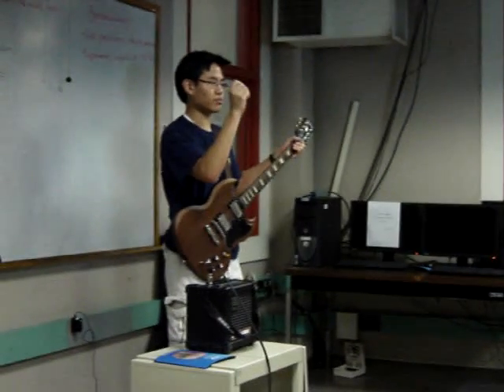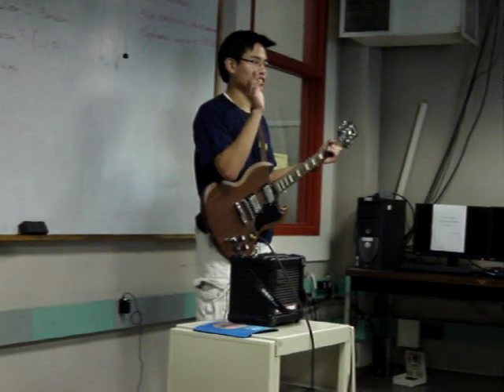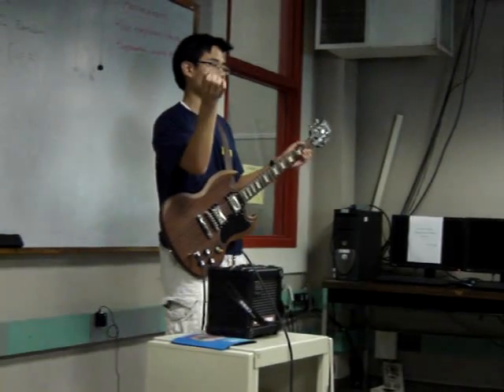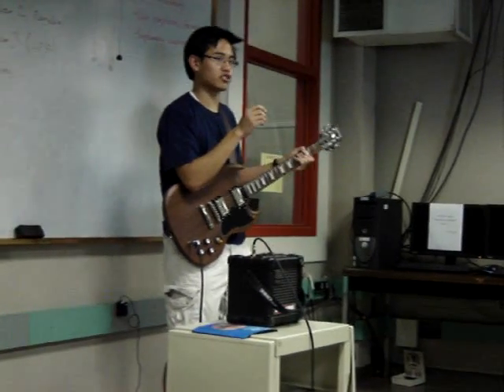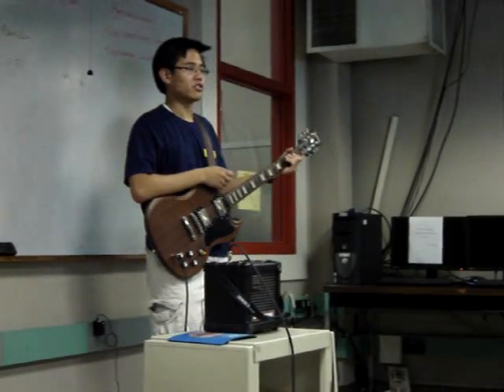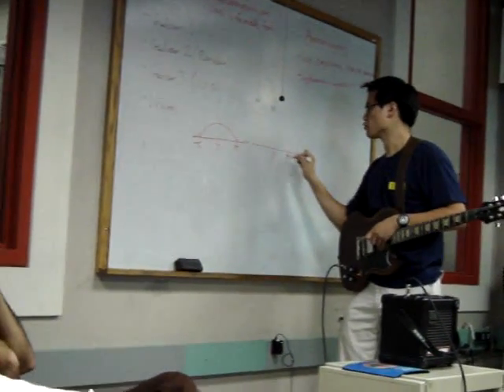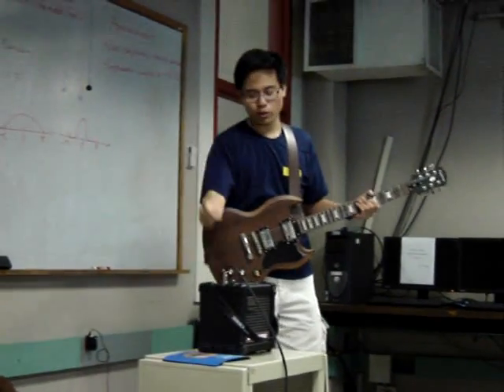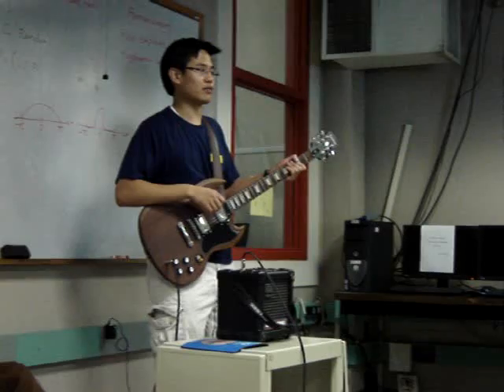"Supplementary Surprise" in EE20N Lab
So I'm currently a TA at UC Berkeley for EE20N, "Structure and Interpretation of Signals and Systems". In this lab, students implemented the Karplus-Strong string synthesis algorithm. I told my students at the beginning of the lab that I had a surprise in store for the end of lab.

I brought in my real guitar to draw parallels between the model the students implemented and the real thing. I thought it'd be cool to compare and contrast the two, as well as seeing the guitar as signals and systems running in real life.

I decided to pull this thing off the night before, so I wasn't as prepared as I could be. And yes, I stutter a lot when I'm nervous. :P